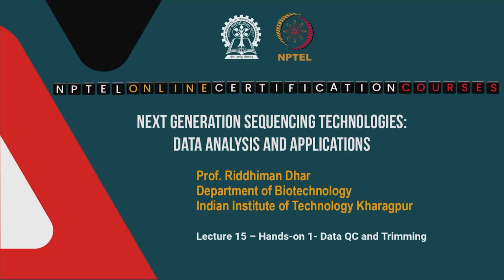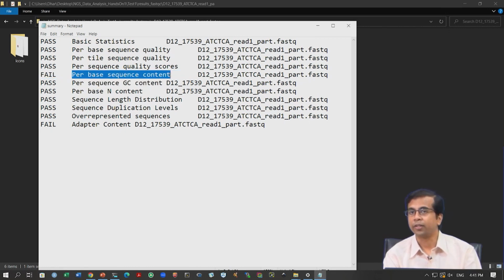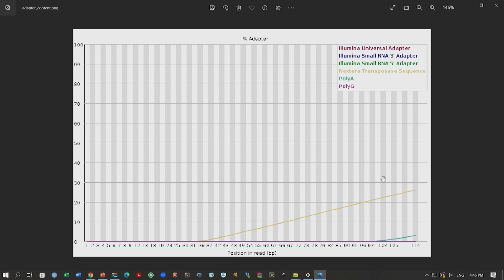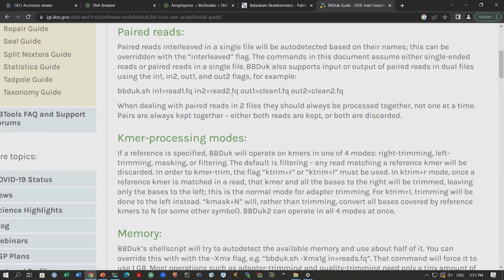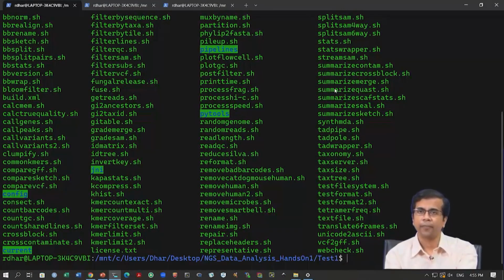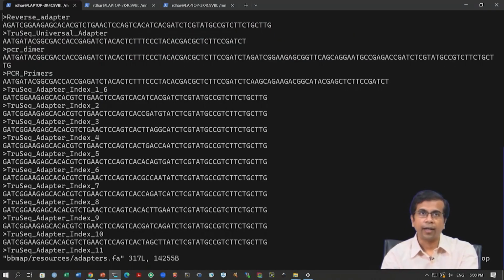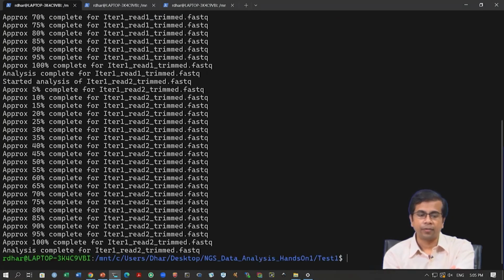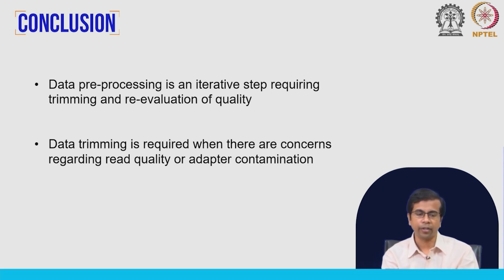Lecture 15 : Hands-on 1 - Data QC and Trimming